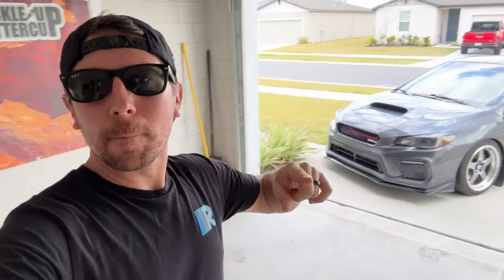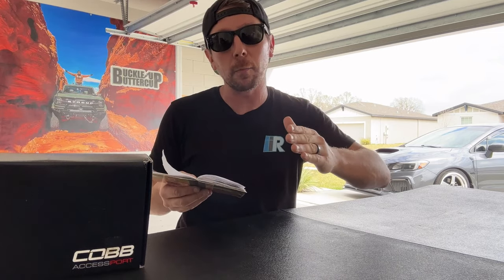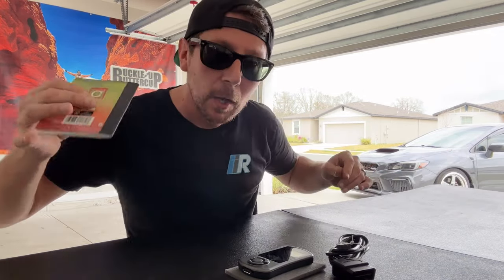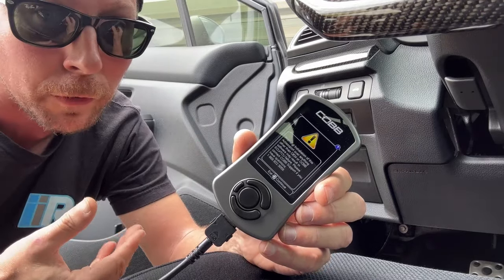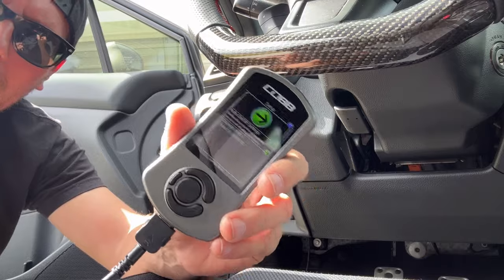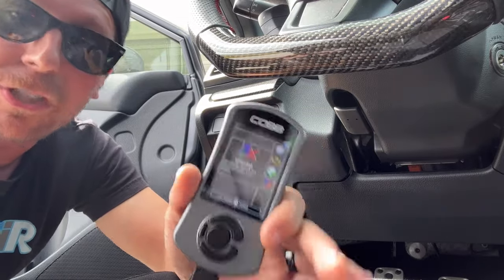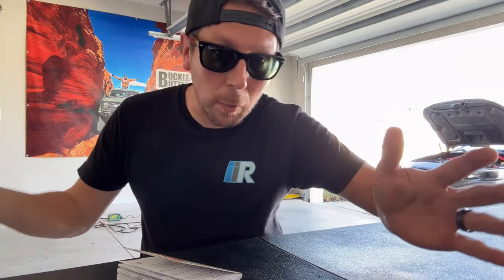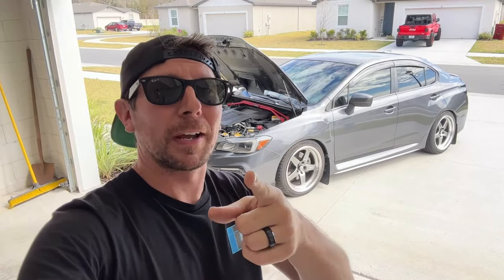COBB ACCESSPORT | SUBARU | WRX | 2015-2021 | REVIEW | UNBOX | PERFORMANCE TEST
Hey guys, Jim here 👋🏼 and welcome back to the channel! Today, we're diving into the world of performance upgrades with the Cobb AccessPort for the 2021 Subaru WRX. Join us as we unbox, install, and review this powerful tool that promises to unlock the full potential of your WRX.

In this video, we'll take you through the unboxing process, giving you a firsthand look at what's included in the Cobb AccessPort package. From there, we'll guide you step-by-step through the installation process, showing you just how easy it is to enhance your WRX's performance with this device.

Once the AccessPort is installed, we'll take the WRX out for a test drive to see how it performs with its new upgrades. We'll provide you with our honest review, highlighting the improvements in power, torque, and overall drivability that the Cobb AccessPort brings to the table... and maybe even take it for a RIP!!! 😂

Whether you're a seasoned enthusiast or new to the world of performance tuning, this video has something for you. Don't miss out on the opportunity to take your 2021 Subaru WRX to the next level with the Cobb AccessPort. Available from Import Image Racing!

Cobb Tuning V3 Accessport Subaru WRX 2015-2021 / STI 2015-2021 / Forester XT CVT 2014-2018 | AP3-SUB-004:

Your support means the world to us, and it helps us continue creating valuable content for enthusiasts like you.